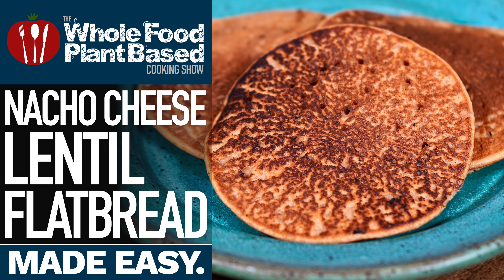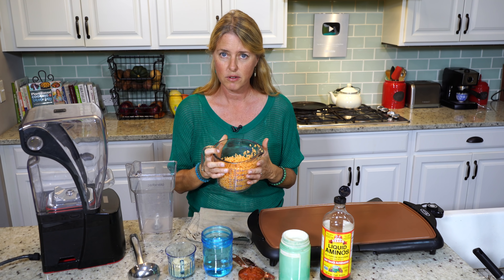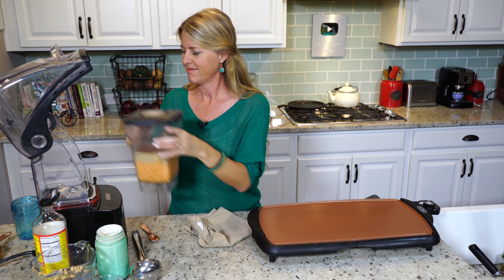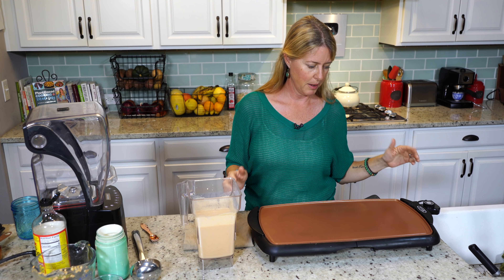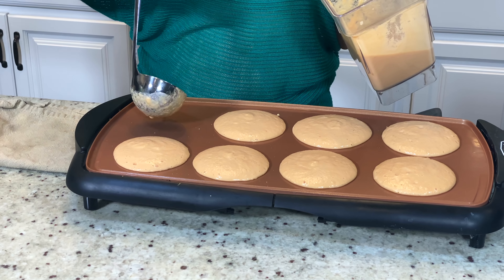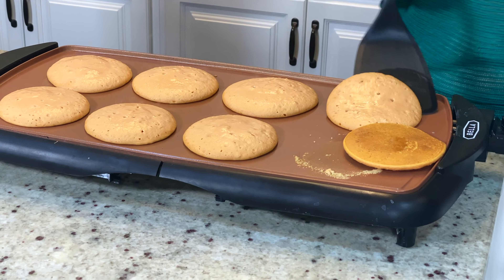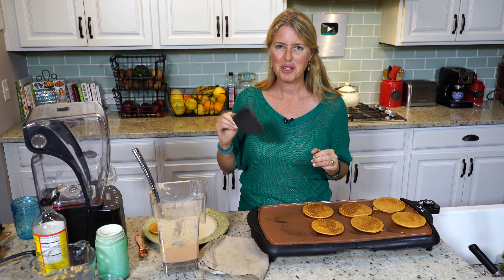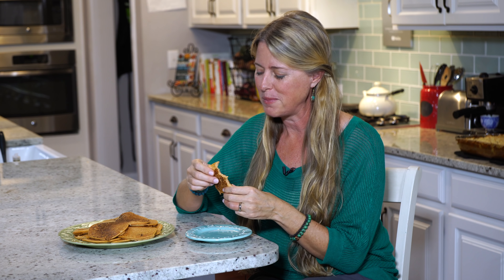VEGAN NACHO CHEESE LENTIL FLATBREAD ❤️ Gluten-Free, Oil Free, Super Simple to Make!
If you thought our original flavored Lentil Flatbread (link below) was good then this recipe is going to blow your mind! It's no surprise that just about anything nacho cheese flavored is wonderful but these plant based vegan Nacho Cheese Flavored Flatbreads are super healthy to boot. Made with only a few basic ingredients (refined oil and gluten-free), you won't believe how quick, easy to make, and flavorful these little flatbreads are. Enjoy them on their own or use them for sandwiches or burger buns.

OUR NEW COOKBOOK!!!

» Red Lentils
» Non Stick Griddle/Pan